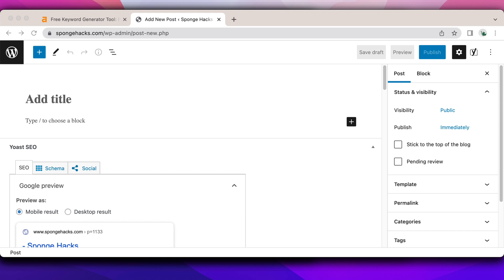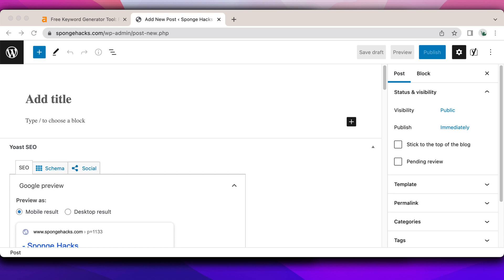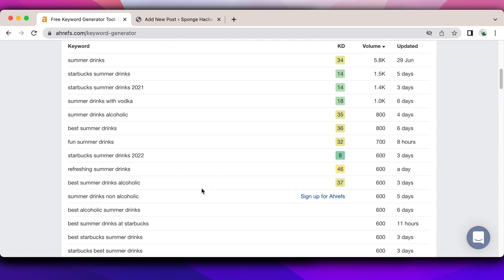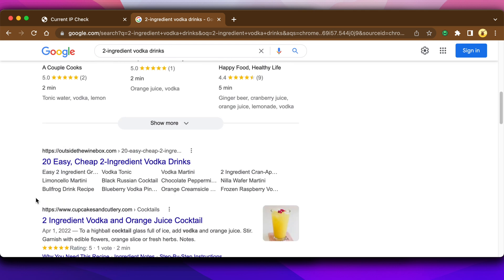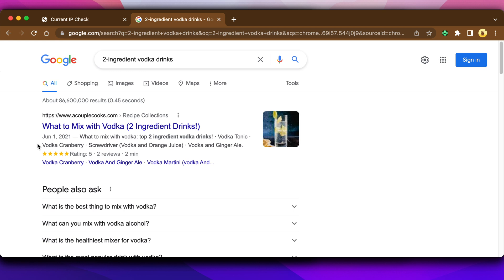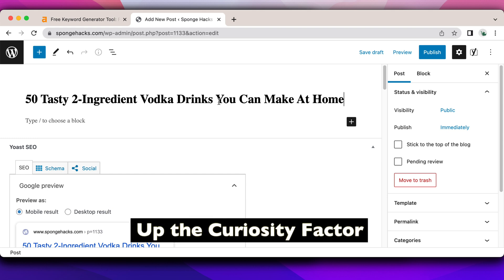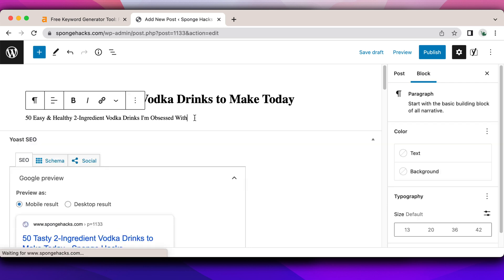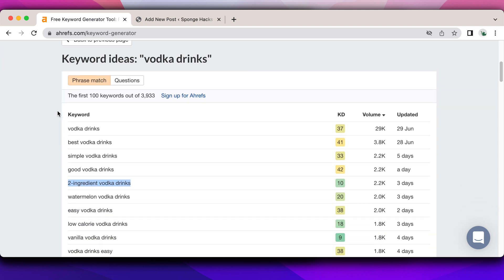How to Come Up With an SEO Blog Title to Rank in Google | My 4-step SEO headline process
Want to rank your blog post but don't know how to title it? Learn how to create an SEO headline title so that it immediately ranks in Google. Learn my four step process for headline generating as a way to rank in Google.

Get my Power Words list in Ready Set Blog for Traffic